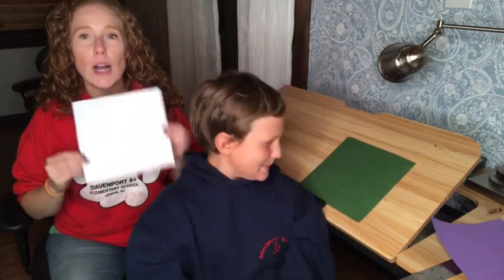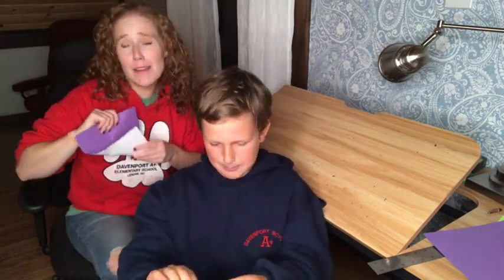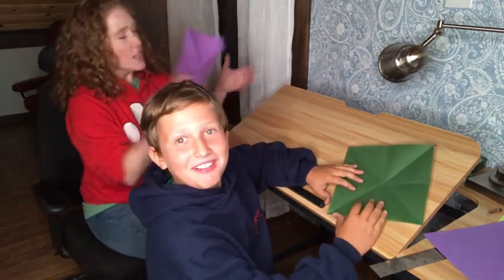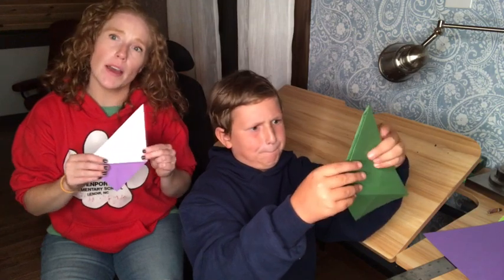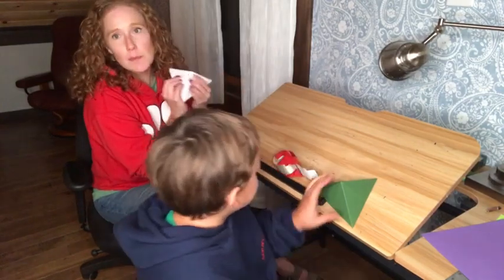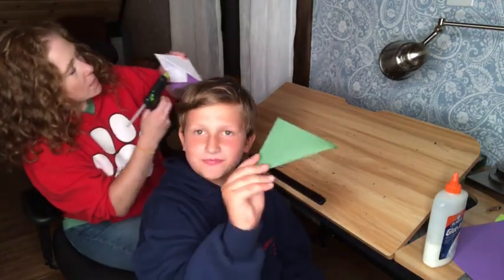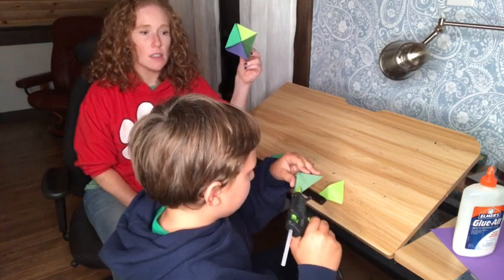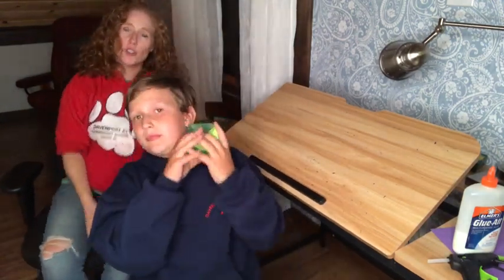Easy Origami Pyramids!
Step by step guide to make a three-sided pyramid. Get creative with ways to apply your pyramids to other art projects. Special guest host Henry Freireich!